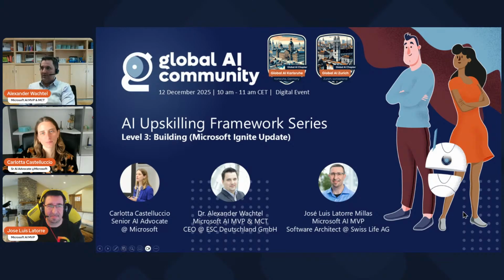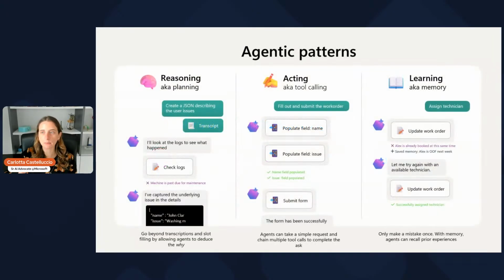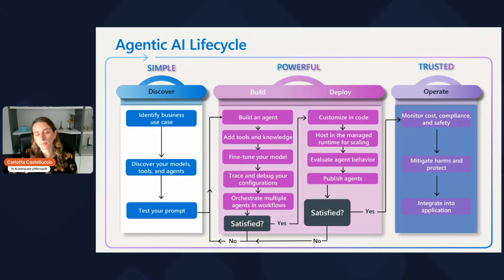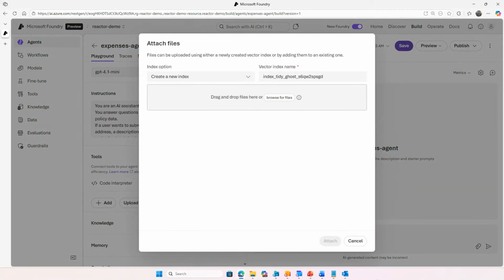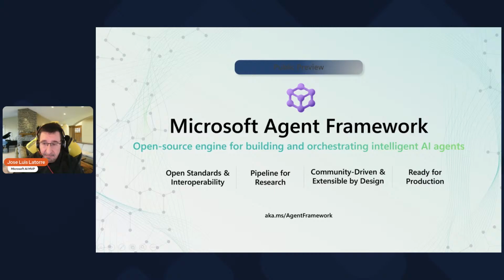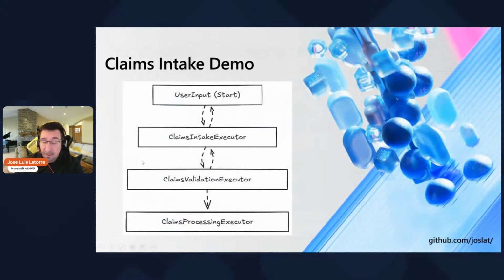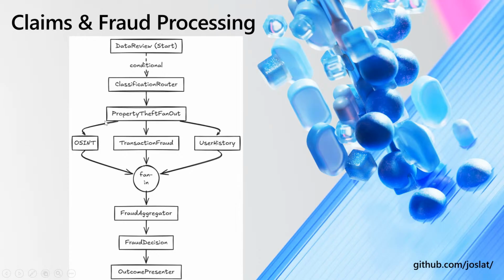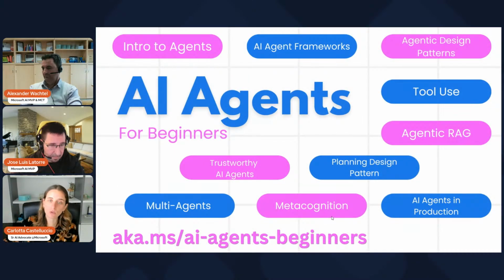AI Upskilling Framework: Level 3 Building (Microsoft Ignite Update)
While the first two levels focus on using AI, the third is centered on creating with AI. For many L&D leaders, this is where collaborating with technical leaders on AI upskilling can drive the greatest business impact.

Level 3 includes business power users working with no- and low-code tools as well as seasoned developers. It covers skills like working with APIs (application programming interfaces) and getting hands-on practice with AI tools like Hugging Face and Semantic Kernel to do things like build custom GPTs for your organization. Employees at this level will benefit from hands-on practice, whether it’s building an AI application or using low-code methodologies to leverage large language models.